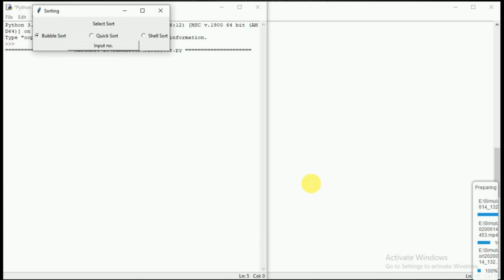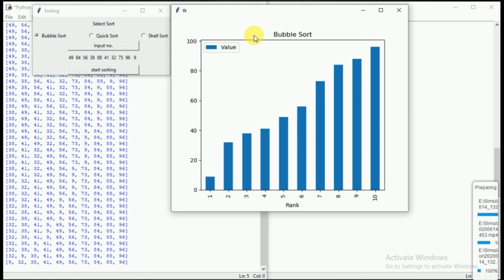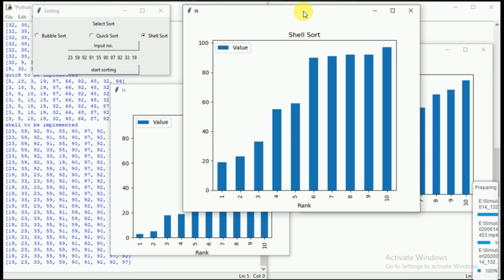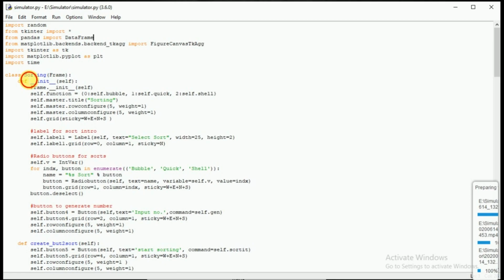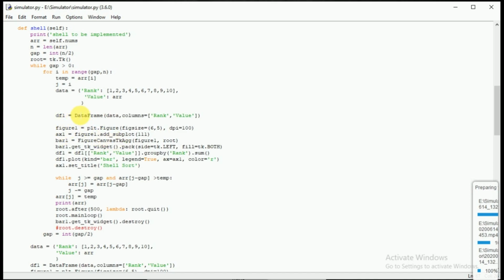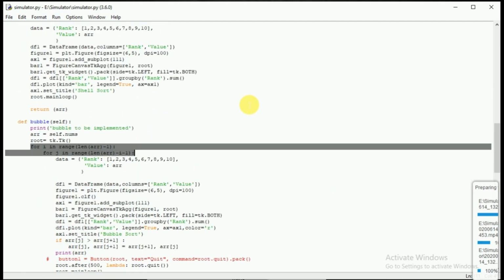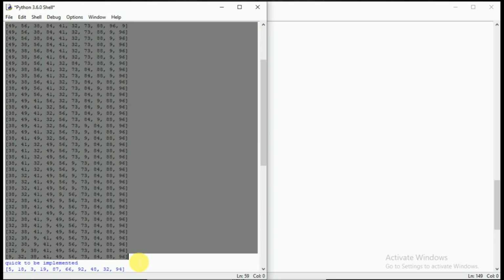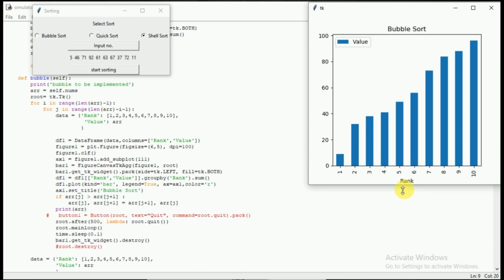Sorting Simulator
Python GUI Sorting Simulator using Tkinter, DataFrame, Matplot library as main.
It shows Shell Sort, Bubble Sort, Quick Sort simulation in graphs.